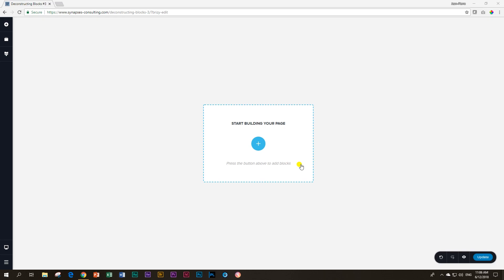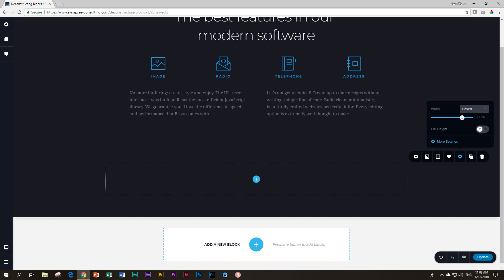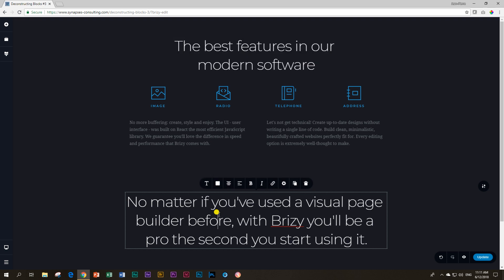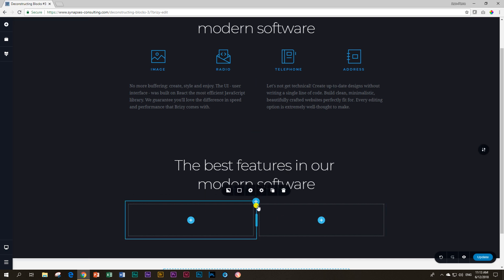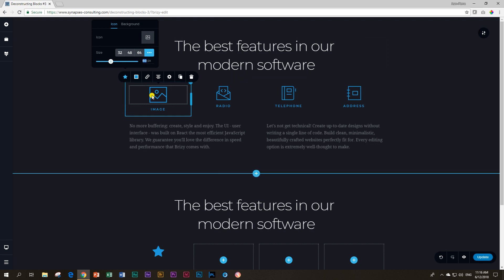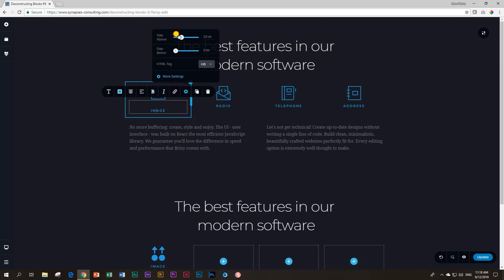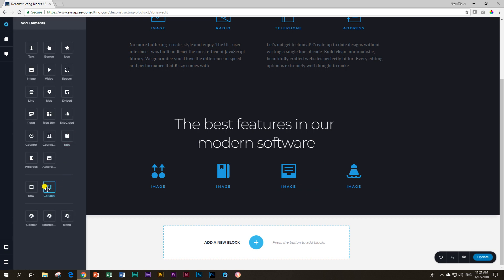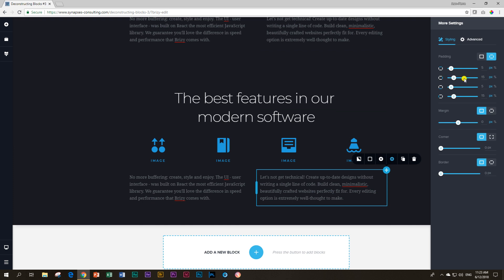Brizy Page Builder Tutorial | Deconstructing Blocks #3 | Icon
📢 All new videos on Brizy are posted at Websites 4 Beginners. See you there!

v 1.0.9

Another video deconstructing a Brizy block. The focus is mostly for beginners and those curious about this new page builder, and I hope it can give some insights as to how this page builder works.